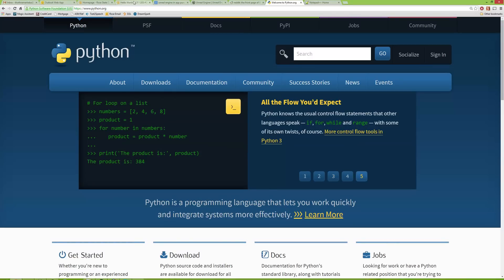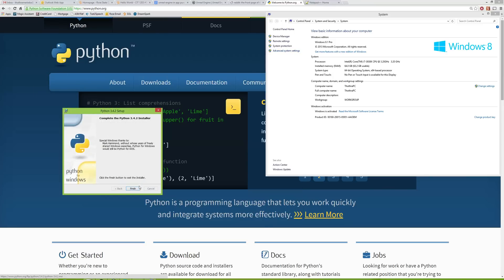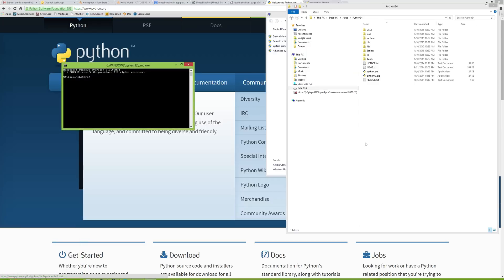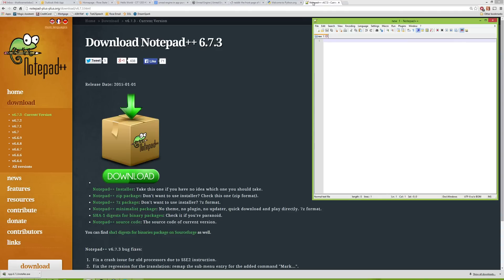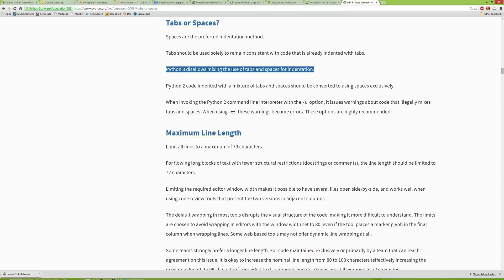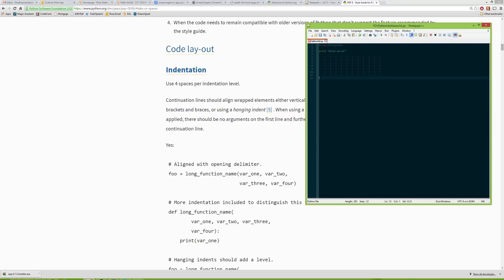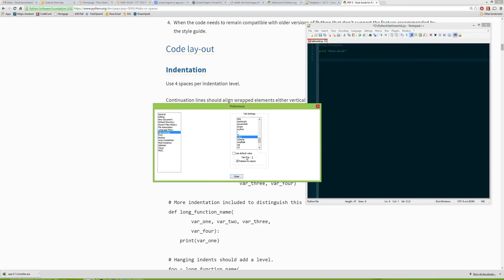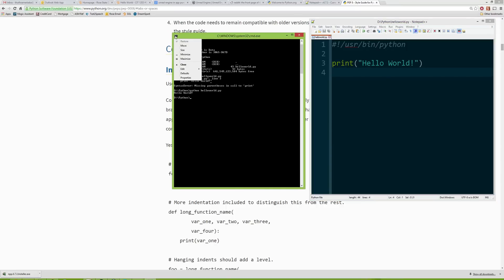Install Python and Notepad++ also configure your PATH and Notepad++ for PEP8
Installing Python and Notepad++ for use in Windows.